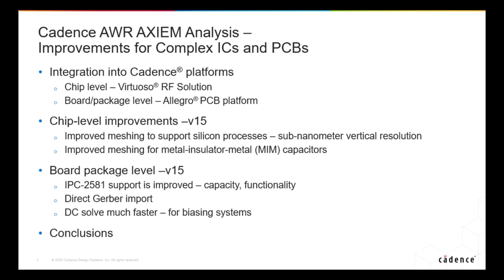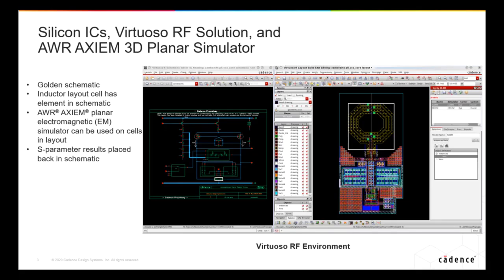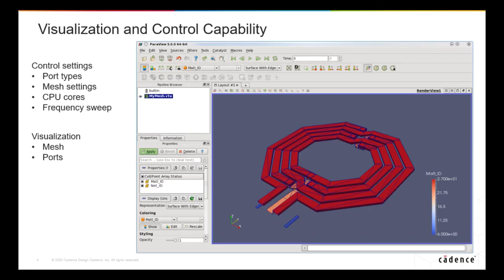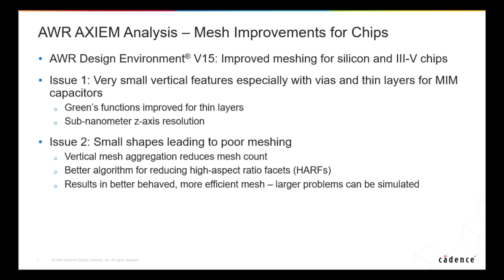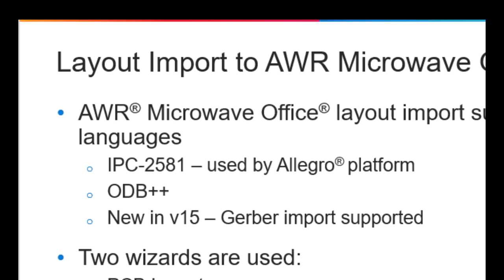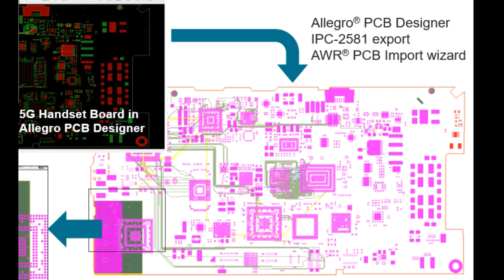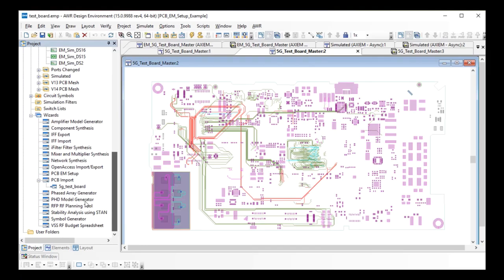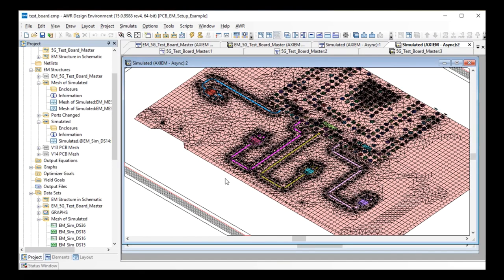Enhanced AWR AXIEM EM Analysis: IC Inductor and 5G PCB Examples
Discover the enhanced capabilities of the Cadence® AWR® AXIEM® 3D planar electromagnetic (EM) simulator in V15 of AWR Design Environment® software. See examples of designing an IC inductor and 5G PCB, including improved integration with the Cadence Virtuoso® RF Solution at the chip level and the Cadence Allegro® PCB platform at the board/package level.